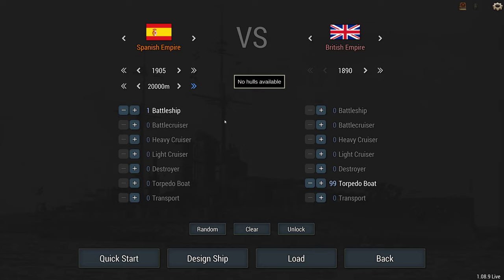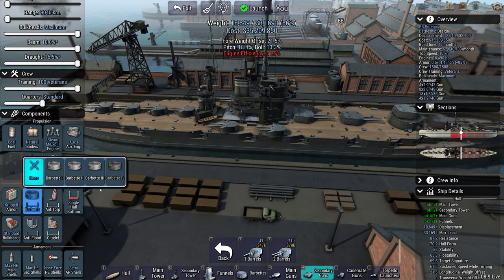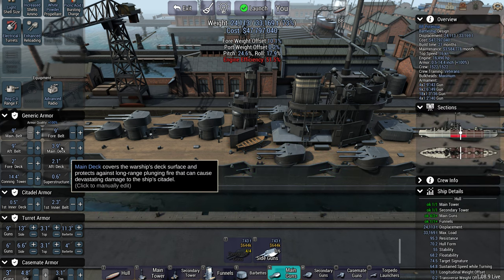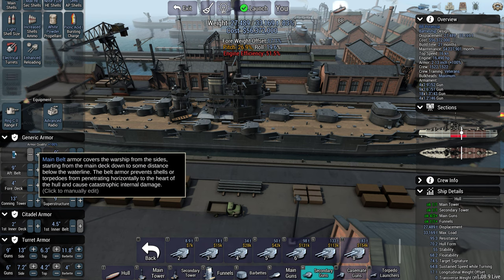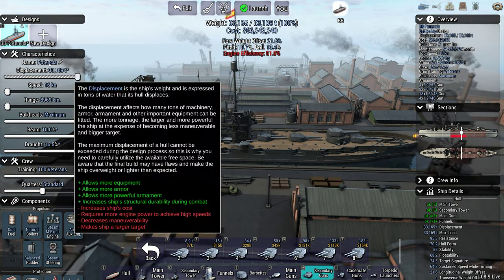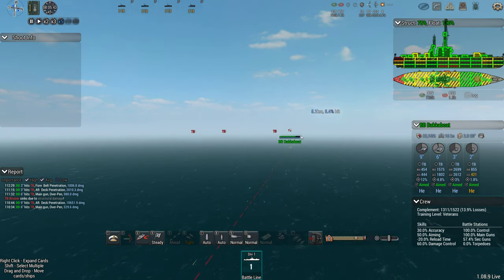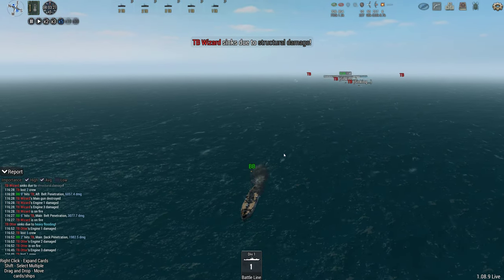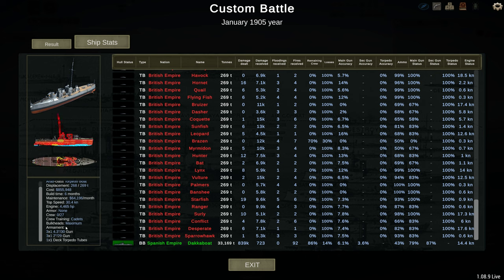I've Got 99 Problems - Taskmaster - Ultimate Admiral Dreadnoughts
But guns ain't one! Can a lone, disabled battleship really fend off a swarm of 99 torpedo boats? Well let's find out!

Captain of the 1st Company: Treefrog
Veteran Sergeants: 1stplaceonion, LCG Canyon
Sergeant: Jackie
Battle Siblings: nagebenfro, scurvekano, Cpt Graftin, Icd, Iroey.